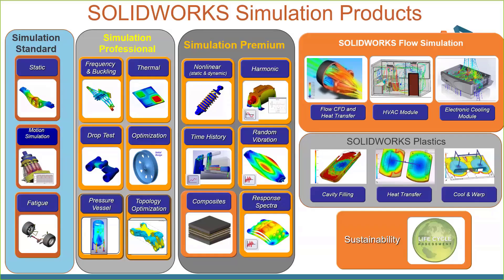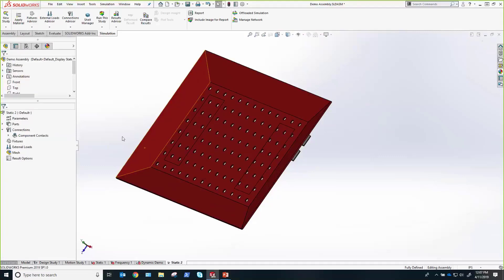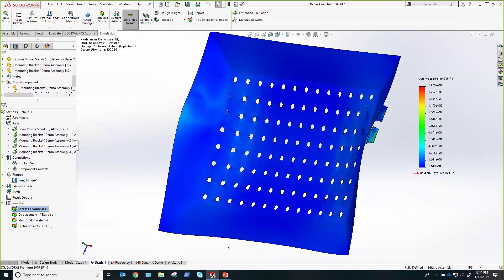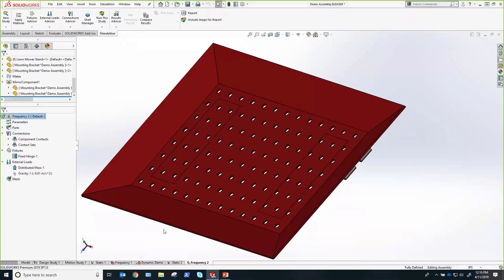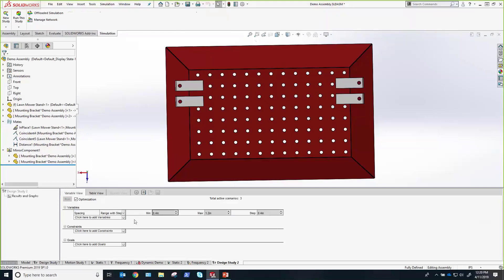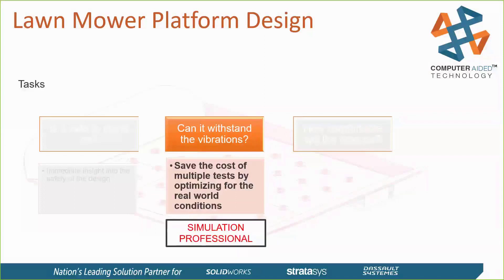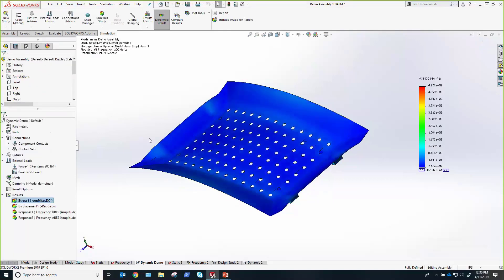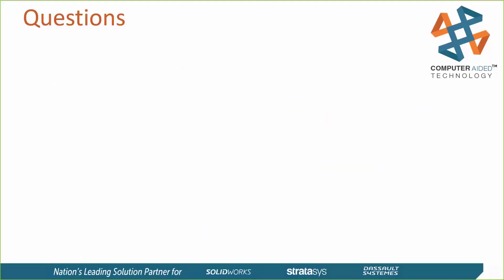SOLIDWORKS Simulation and Smarter Design Validation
Hosted 4/11/19 by Matt Sherak.